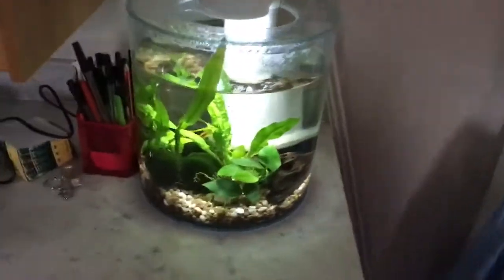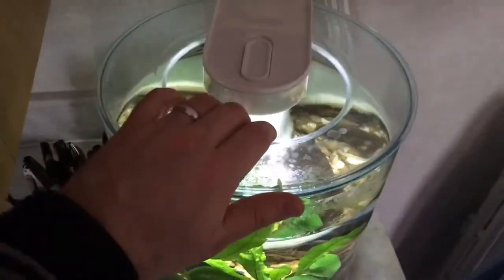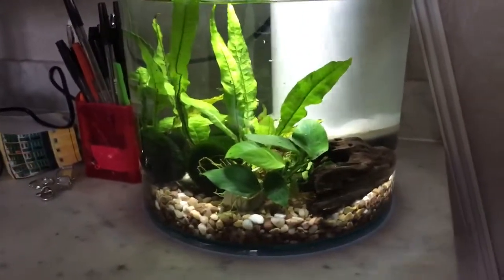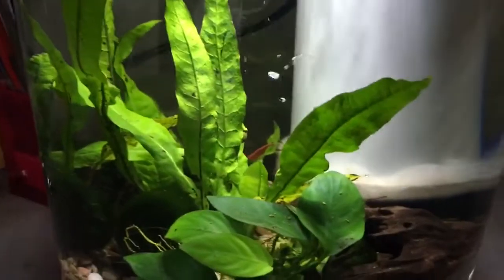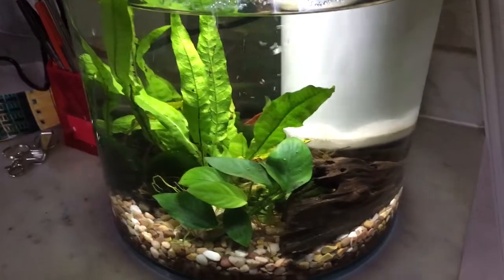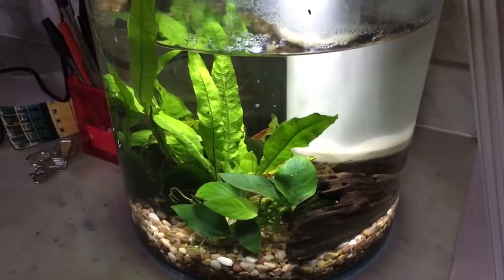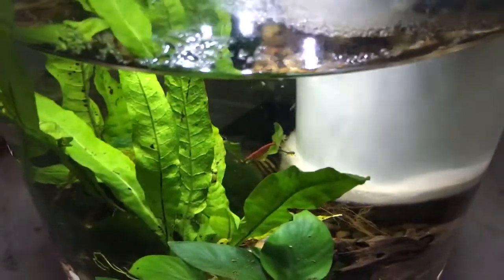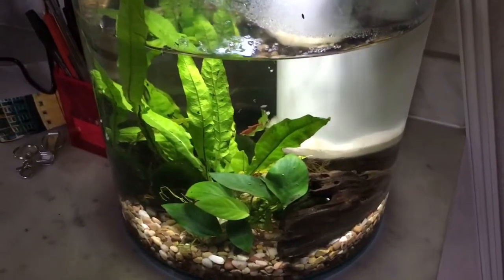Red cherry shrimp keep dying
Red cherry shrimp keep dying. Here is why. Here is how. Mooting problems.